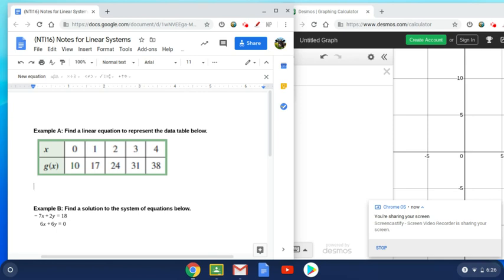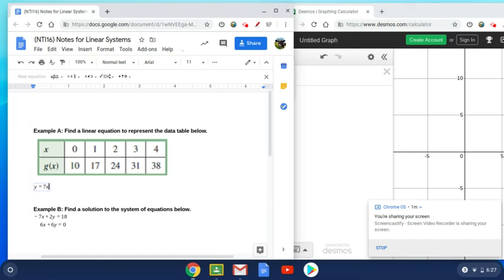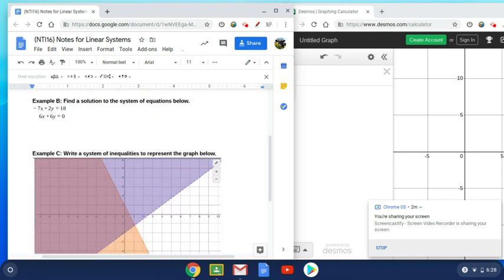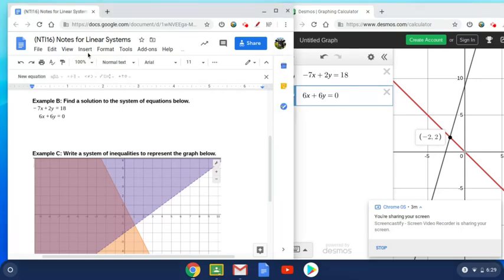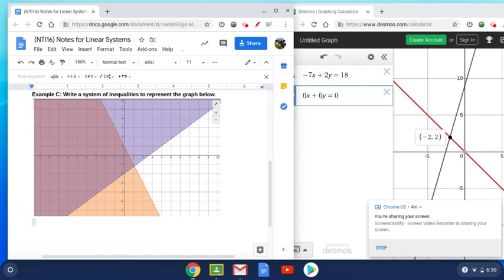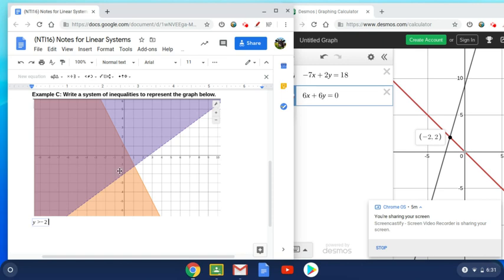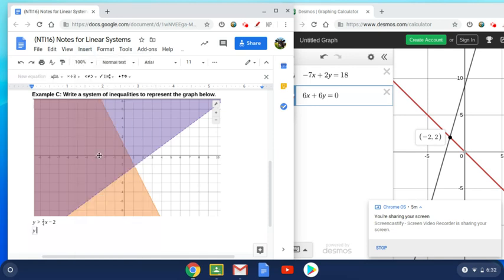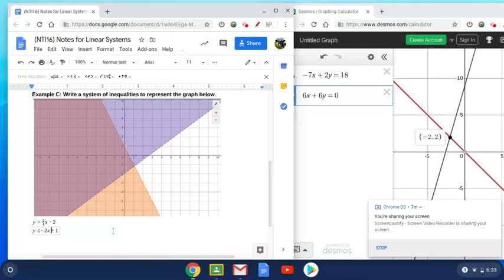(NTI16) Algebra 2: Linear Systems